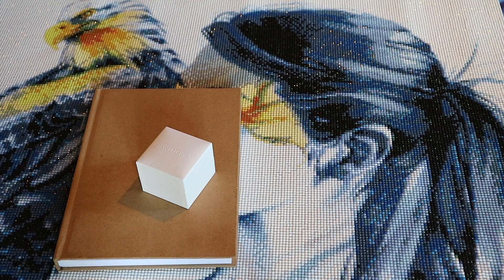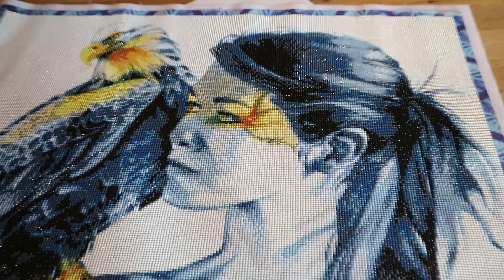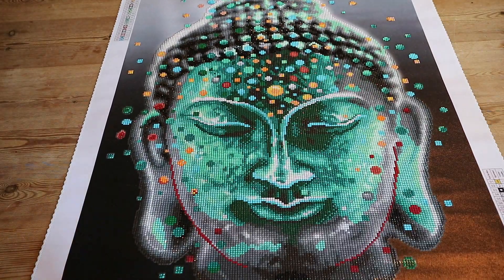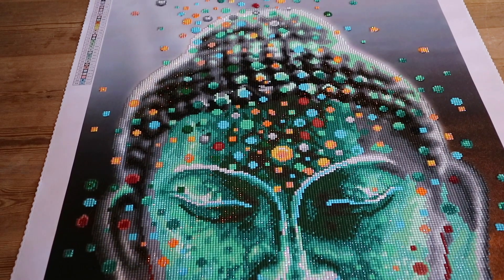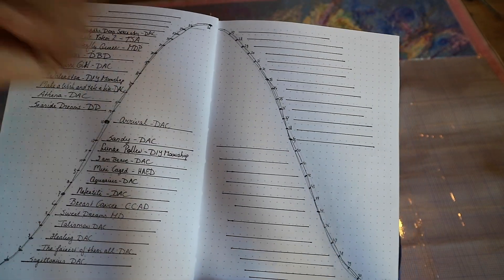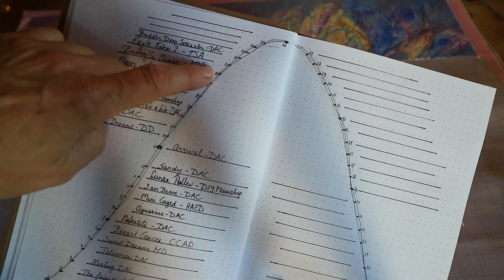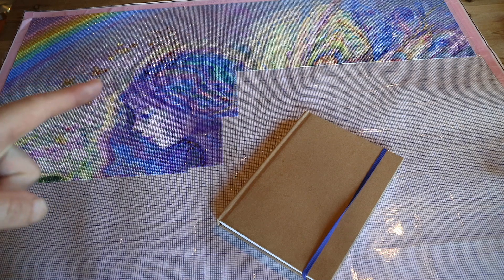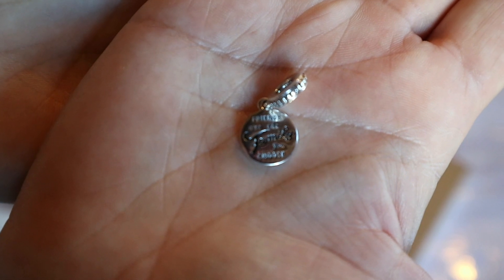Diamond Painting Stash Detox | Monthly check-in #12 - I've hit the ONE year mark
For one entire year I've been working on my Diamond Painting Stash Detox and I'm still going. This is the twelfth monthly check-in. I managed to finish two diamond paintings and I have two WIPS going into November. On we go.

💎  Stash Countdown:
Start: 52
Finished month #12: 2
DP's to go = 32 - 2 = 30